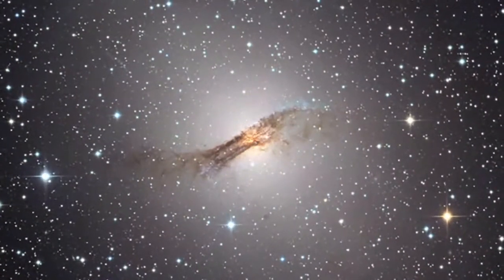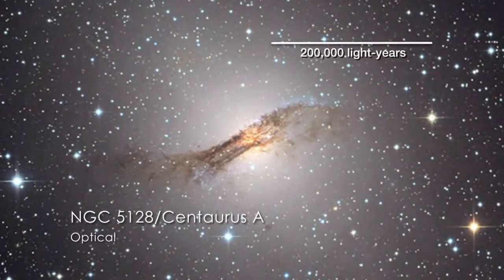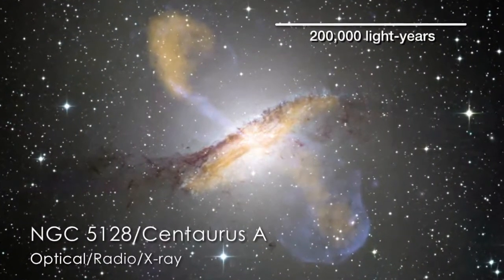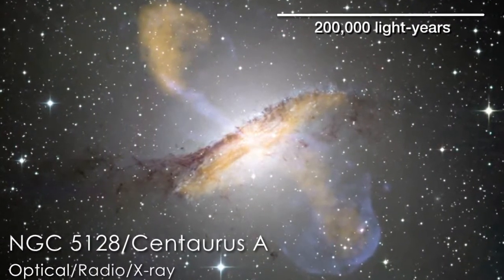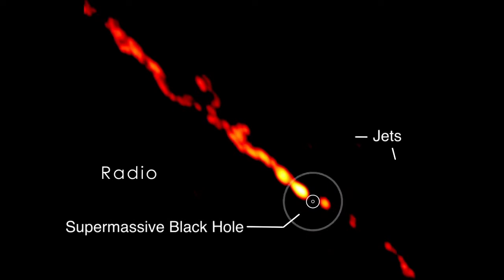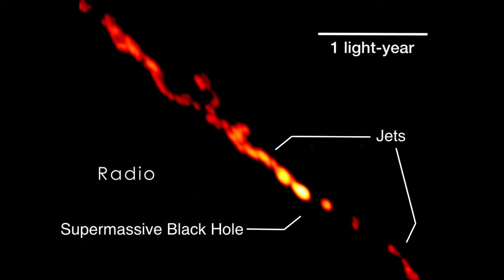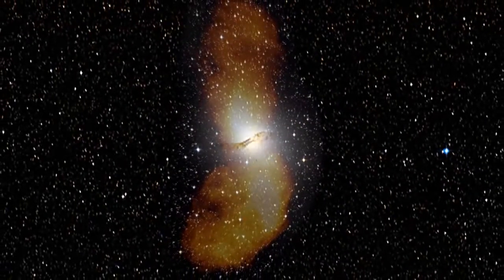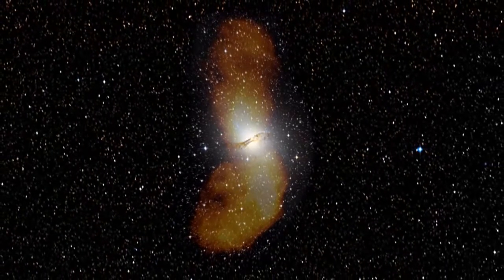Planets Contain Gold,Sliver,ETC. Earth is Losing it`s Magnetic field an Pollution!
Planets Contain Gold an Many Other Value! But it is Not worth Losing Our Plant Earth!